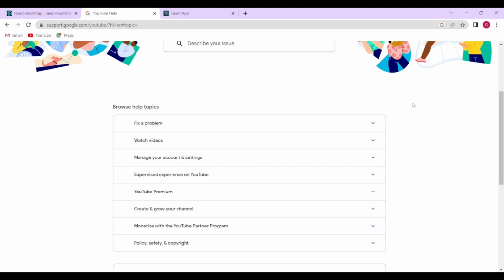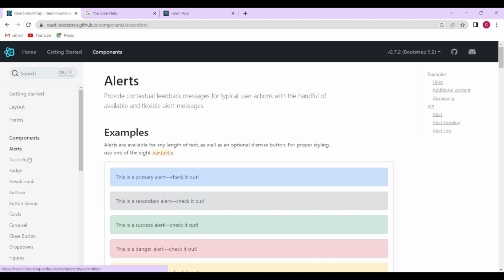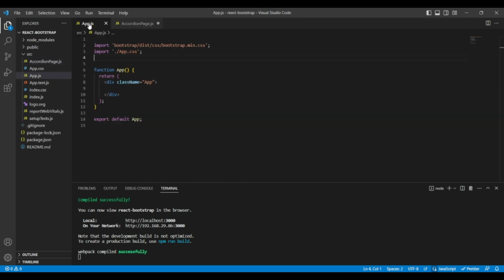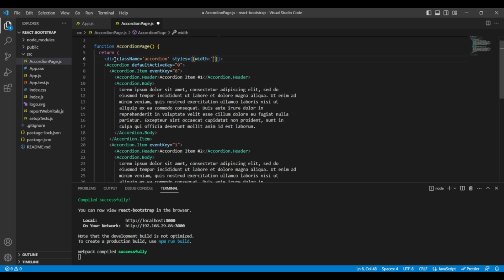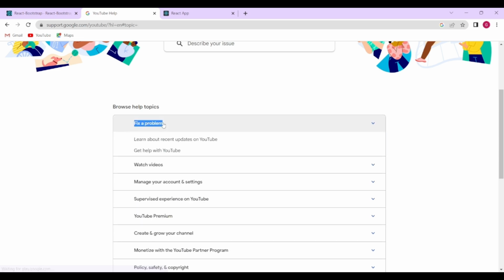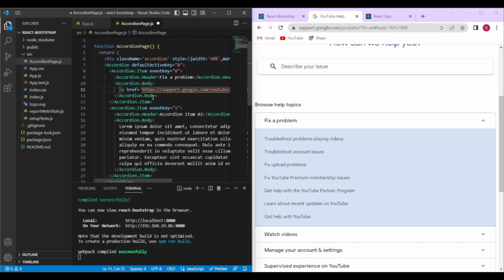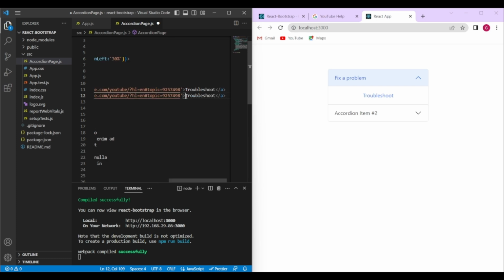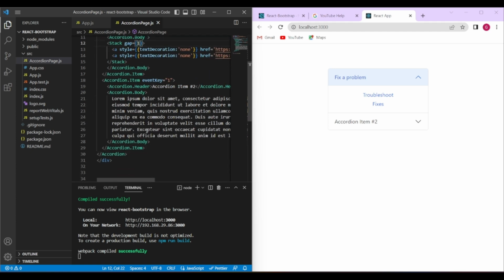React Accordion Using Bootstrap | Beginner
Learn how to create dynamic and responsive accordions in React. Dive into this guide, where I break down the process of building interactive accordion components that elevate your user experience.